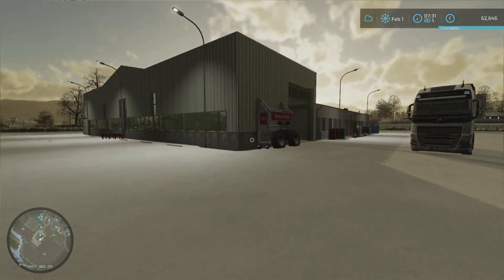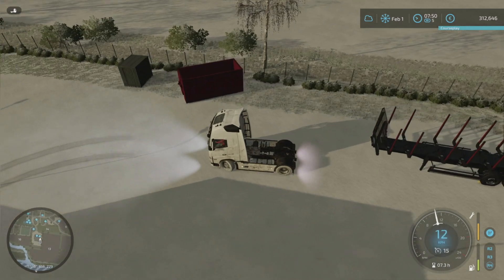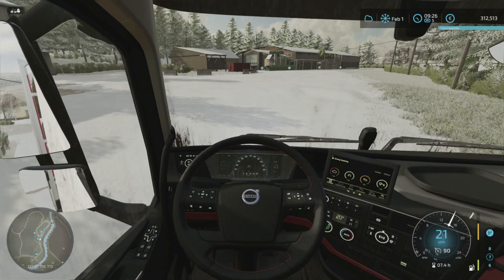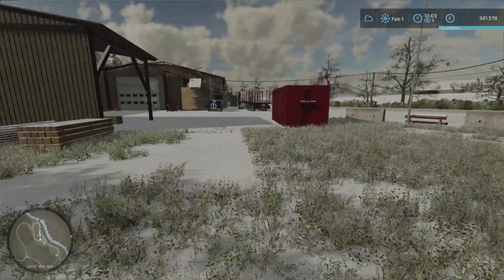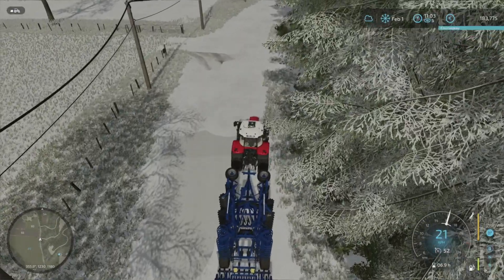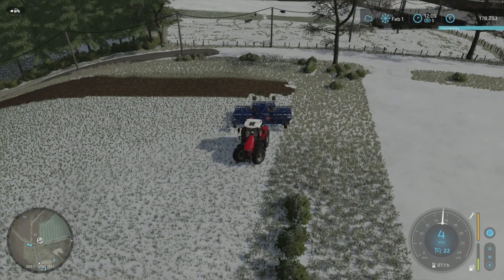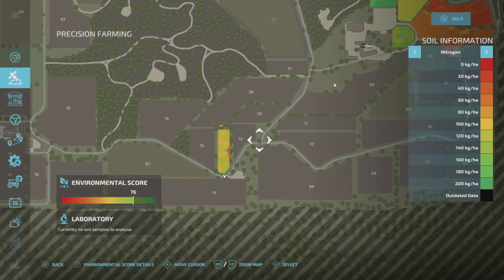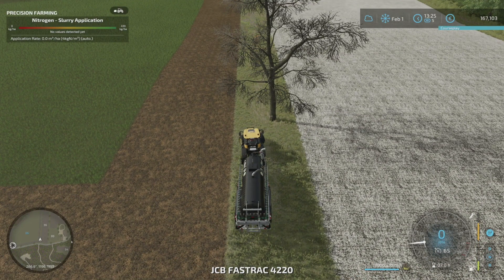FS22 THE VALLEY THE OLD FARM | AN UNEXPECTED WINDFALL | Ep 17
February - officially the worst month of the year!

But positive and unexpected things happen this year.

Timelapses -

4:20 - Forestry.
21:27 - Cultivating.

I work over 100 hours a month to produce my videos, and earn £10 per month via two very kind Patrons. I have a target to earn £200pm by 1st Feb 2024 - otherwise I won't be able to afford to give up my time any more to create videos.

Or just click the 'Thanks' button! (New).